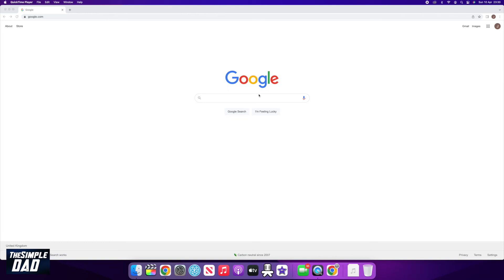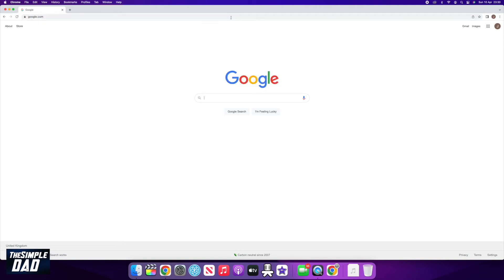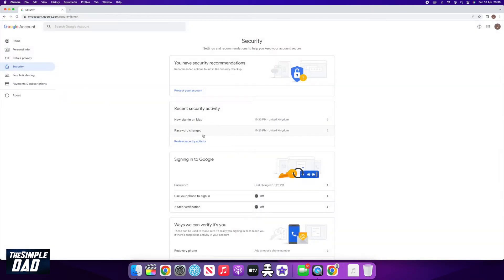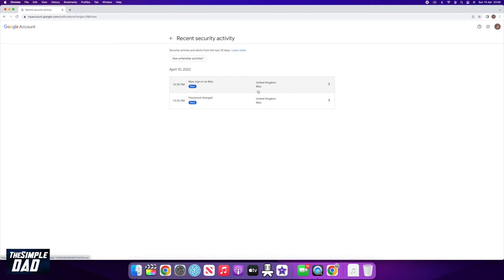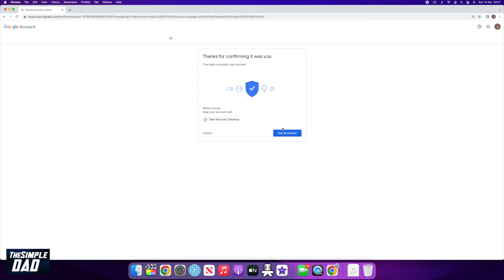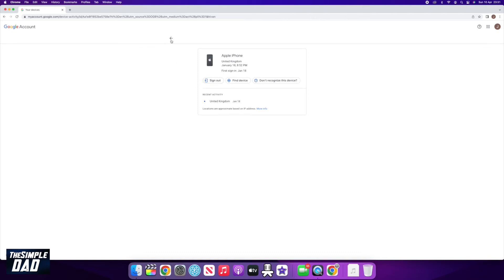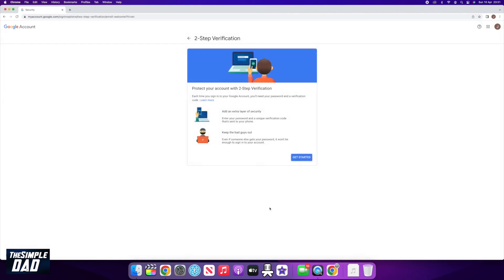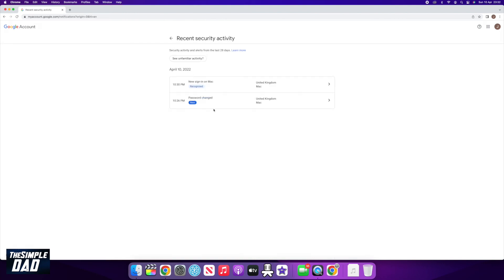How to Check if Your Google Account Has Been Hacked 2022